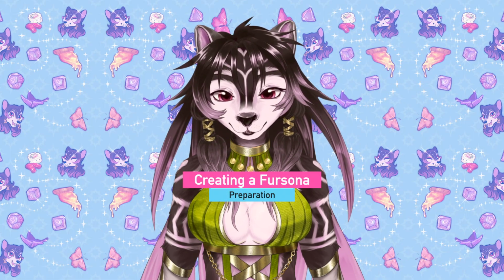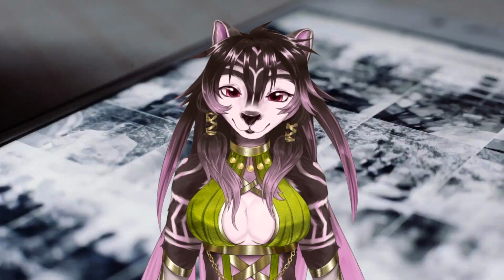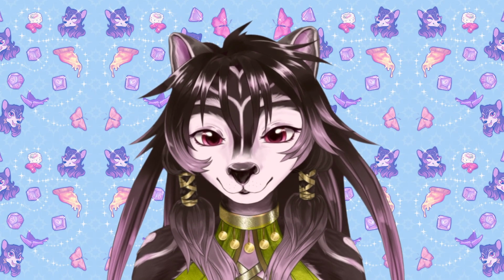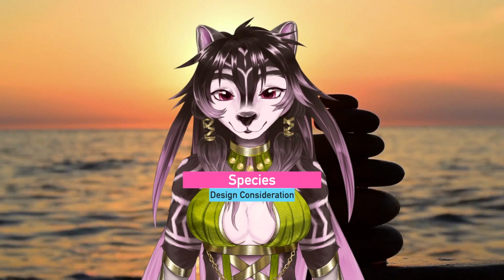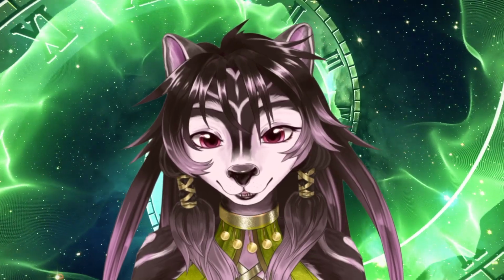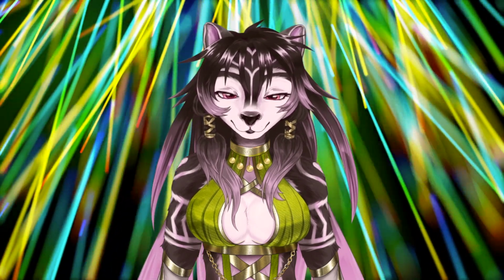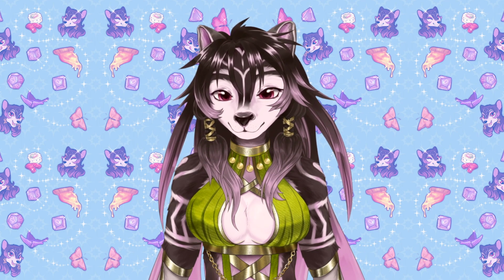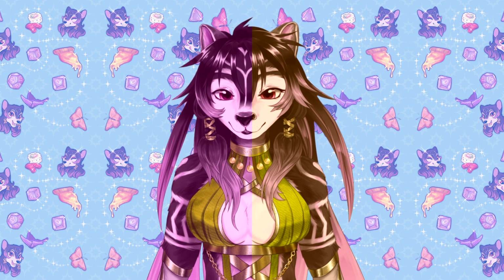Fursona Design Tips!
NOTE: Please read the recent community post.

Blast from the past! I actually made this video in early October.

The design sketch in the thumbnail is also by SketchRabbit.

I have reached my current goal of 1000 subscribers, and am currently working on the celebration video.